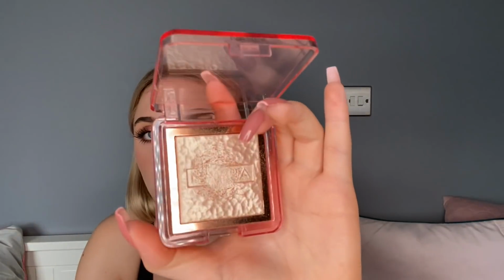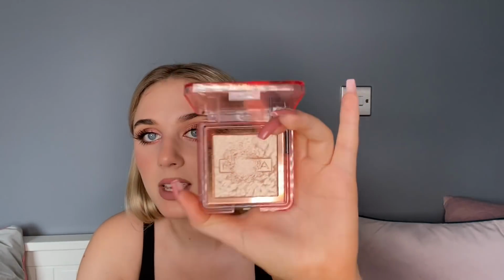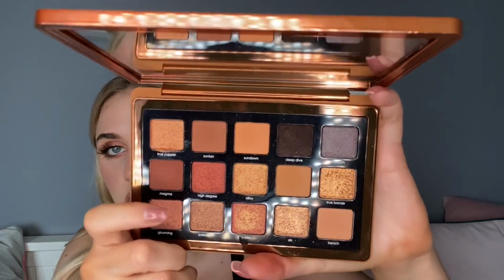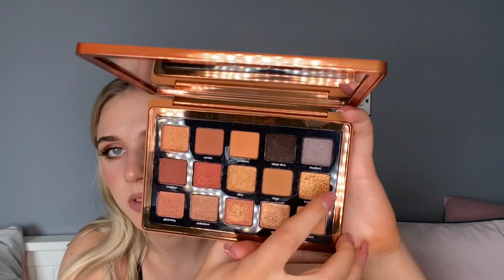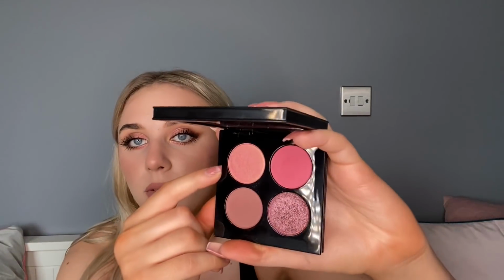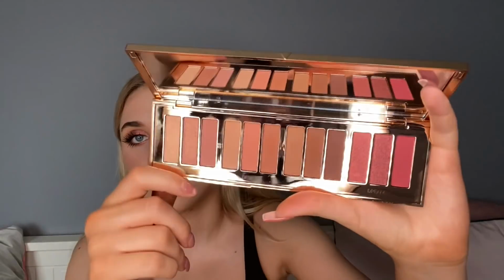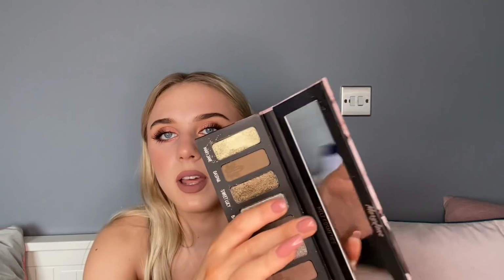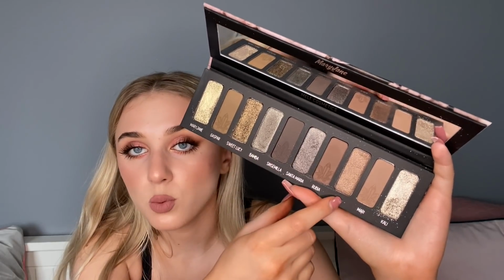BEST AND WORST MAKEUP PRODUCTS OF 2021 SO FAR!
This video is my list of best and worst products of 2021 so far! Enjoy :)